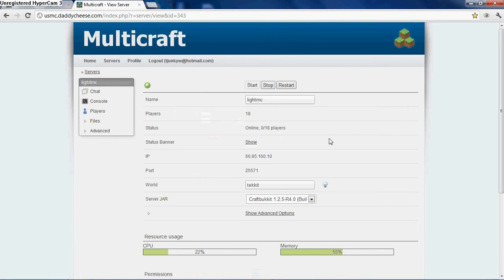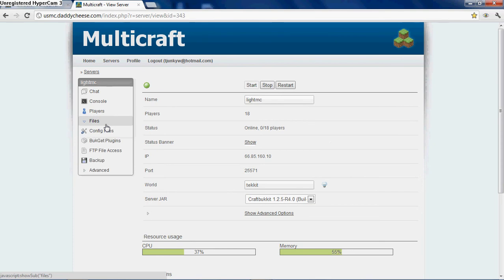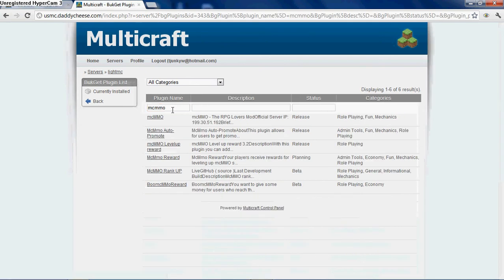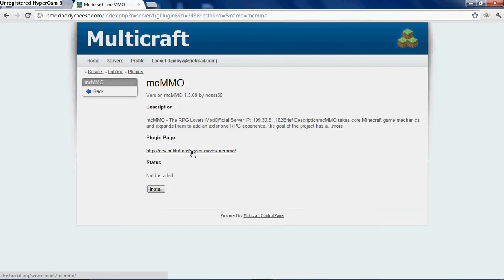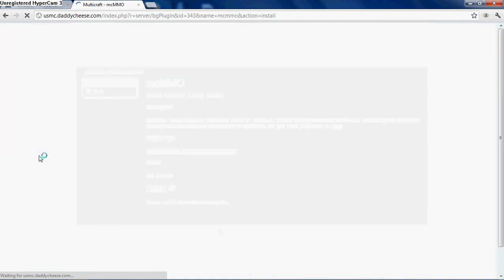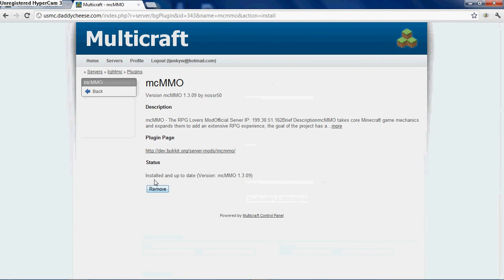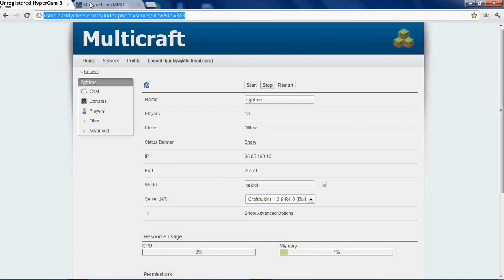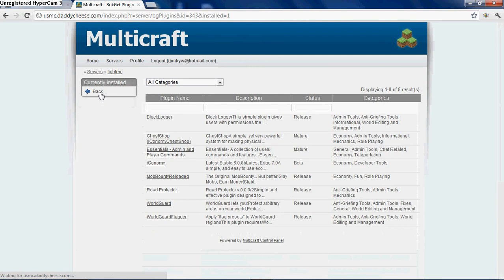How to use BukGet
Here i will be showing you how to use the new one-click installer from multicraft to install bukkit plugins.
*note: I don't think all hosts offer this feature